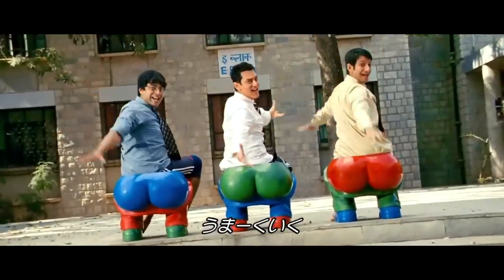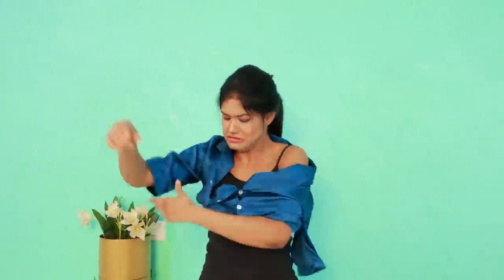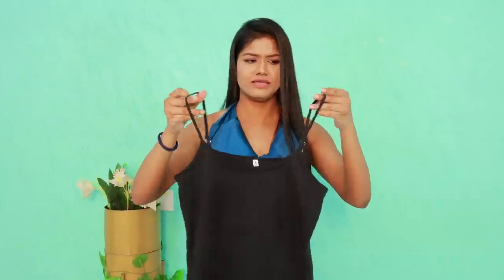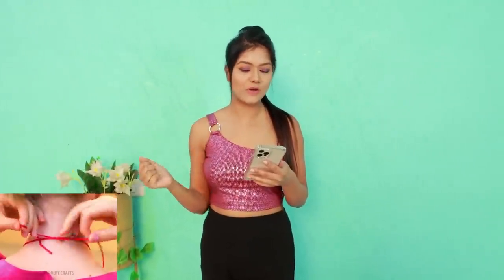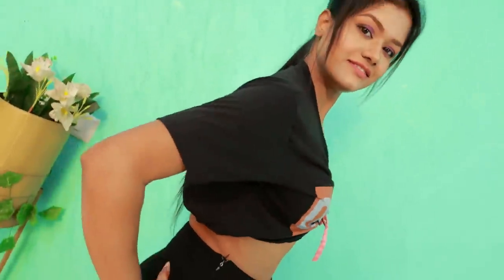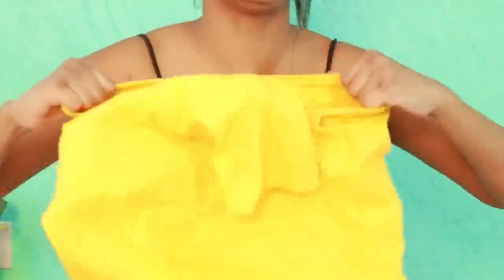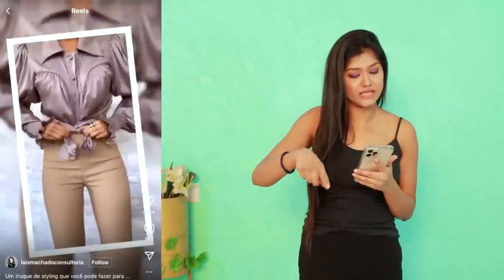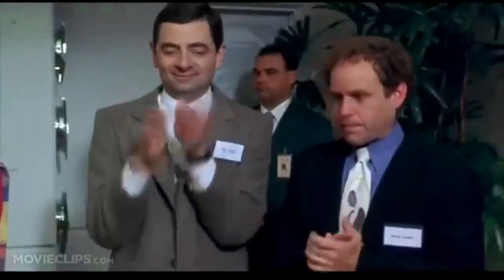TESTING MOST VIRAL INSTAGRAM FASHION HACKS 👗👗 OMG! It's Really Shocking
Testing Out Most Viral Instagram Fashion hacks, Expectation vs Reality.